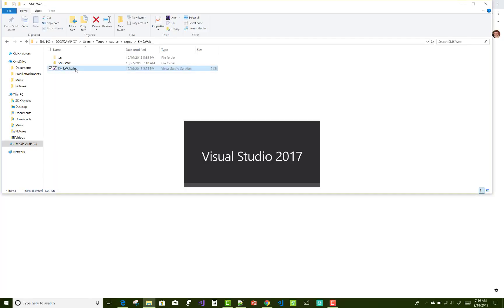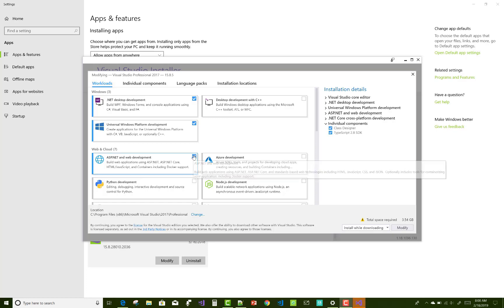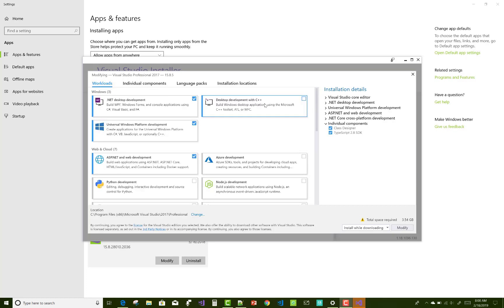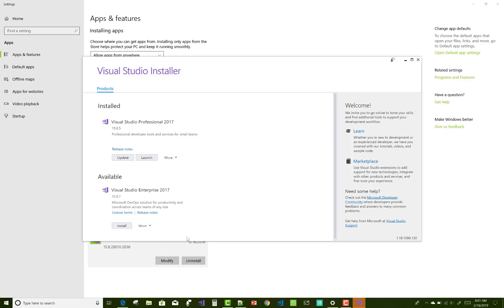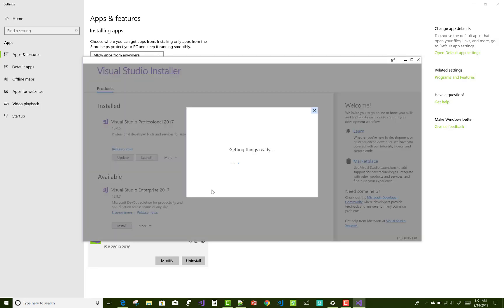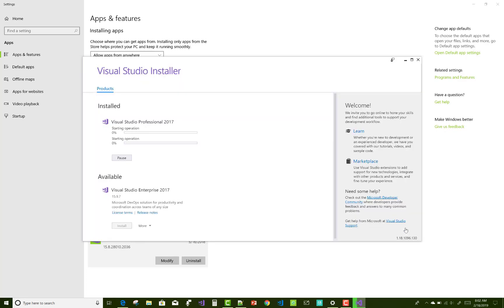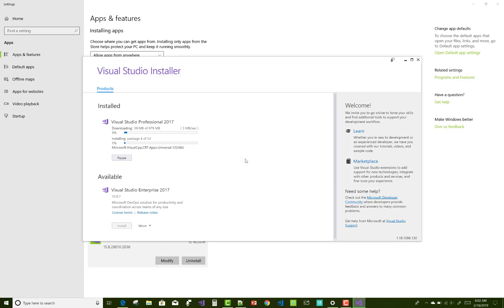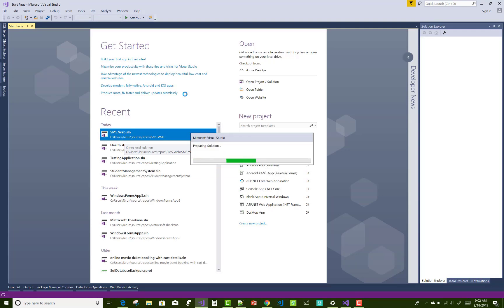Fix: One or More Projects in the solution were not loaded correctly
If you want to fix this types of error then must to update your tools,  I face this problem when I was not update my visual studio. I fix this issue when I have to update visual studio.